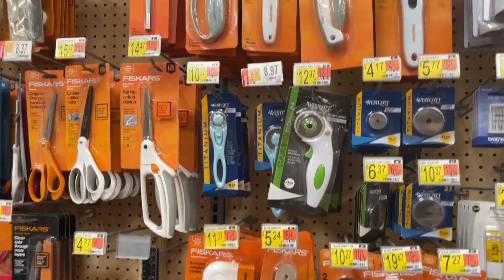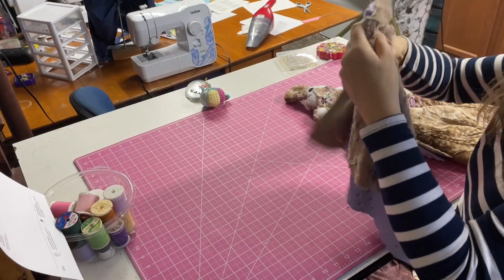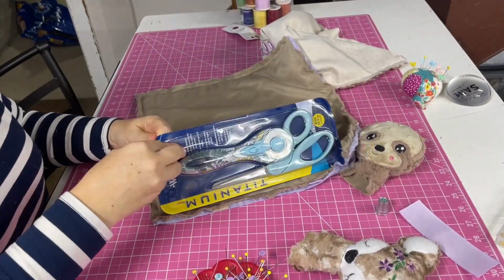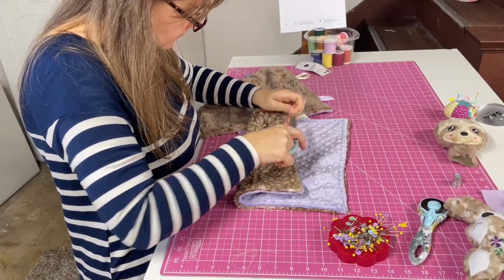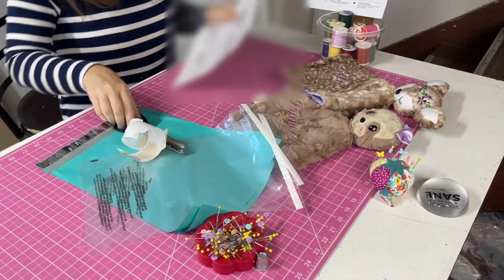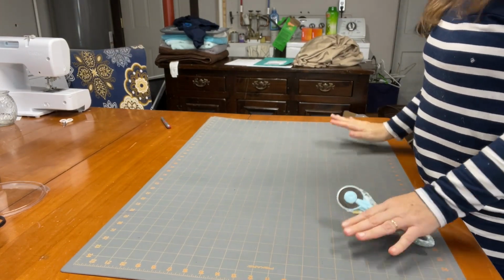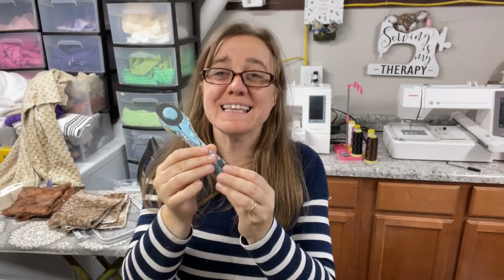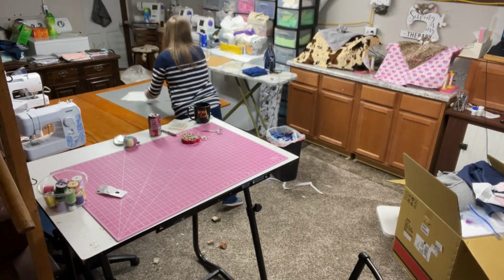Day in a Life of Small Business/ Sneak Peak/ How I Run My Home Business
A little sneak peek into how I run my small home business.  Filling up Etsy shop orders, shopping, cutting fabric, packaging, and cleaning up the sewing room.  I hope this small sneak peek will be enjoyable to watch, inspirational, and motivational.  Thank you all soooo much for all of your support and for spending time with me.  I appreciate all of you so much!❤️  Thank you and 😊 enjoy.